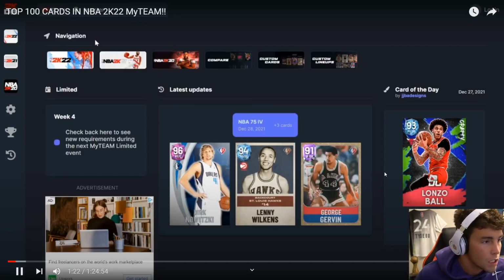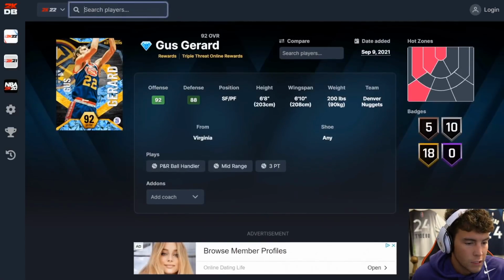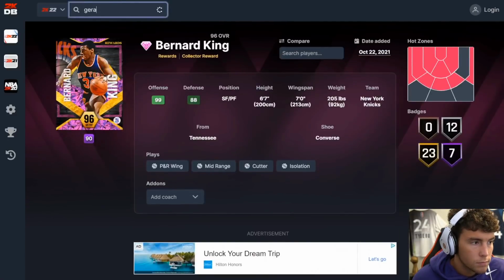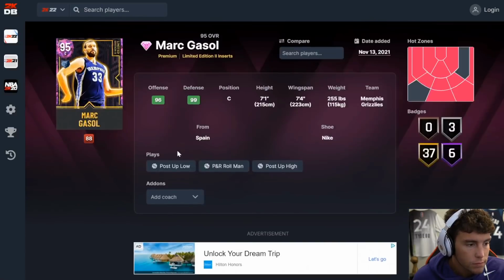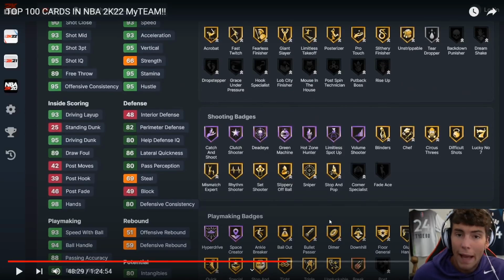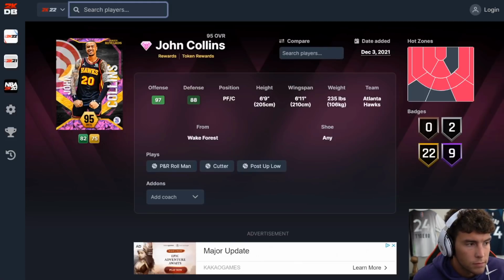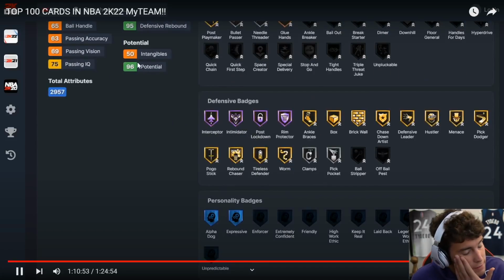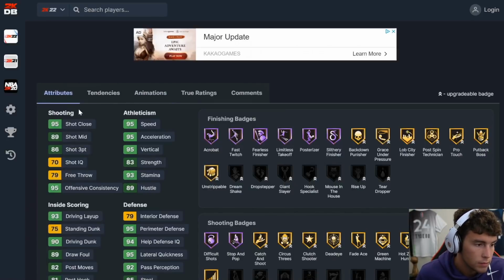REACTING TO DBG RANKING THE TOP 100 CARDS IN NBA 2K22 MyTEAM!!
In this video I react to DBG ranking the top 100 cards in NBA 2K22 MyTeam. This list will rank the top players, best value players and some of the worst value players in NBA 2K22 MyTeam. This may help you decide who to put on your god squad or no money spent squad. Hope you guys enjoy!

DBG, HTB, YBC, MosBallin, ImJustIsaac, Shake4ndBake, Troydan, JayCanada, Denverstruck, CarlosStory, CashNasty, tjayerrday, Bio2k, JD Crossover, LogicLookss